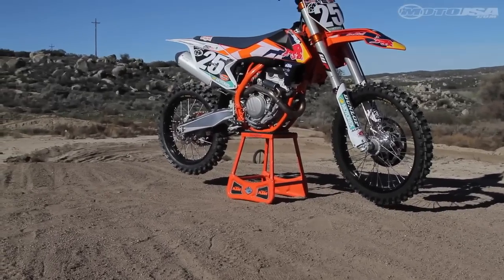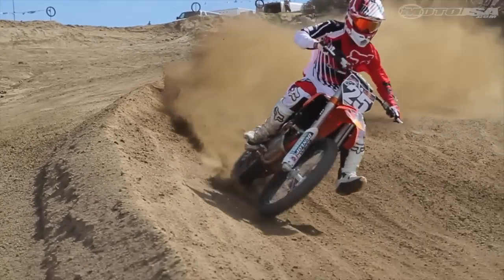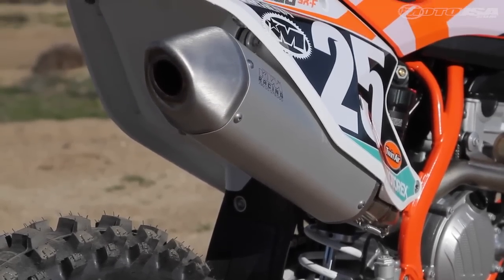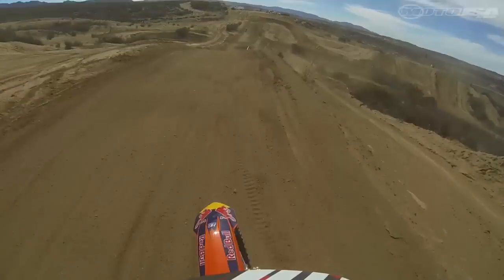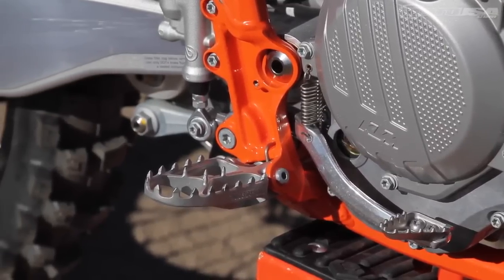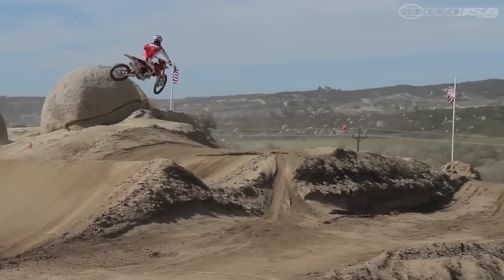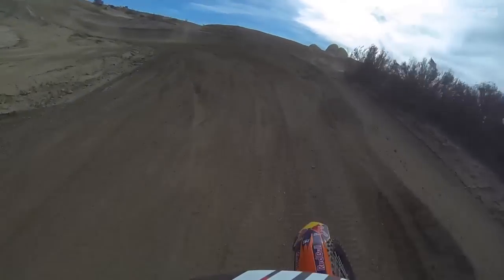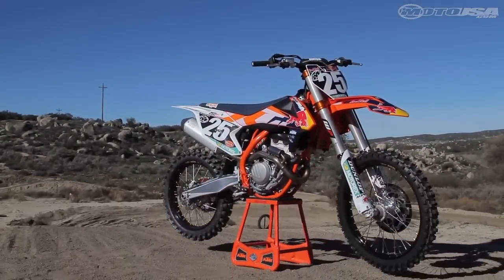2015 KTM 250 SX-F Factory Edition First Ride - MotoUSA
MotoUSA heads off road to see how the swath of improvements to KTM's latest FE model translate to the dirt in this review of the 2015 KTM 250 SX-F Factory Edition. Read our first ride report